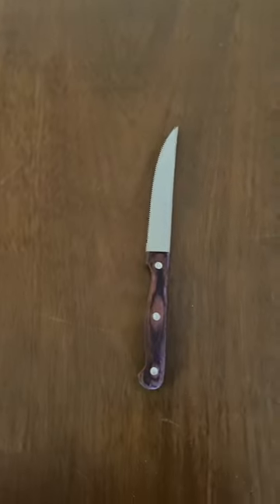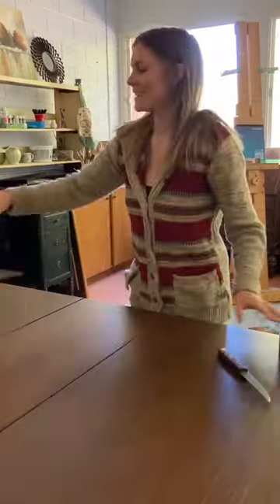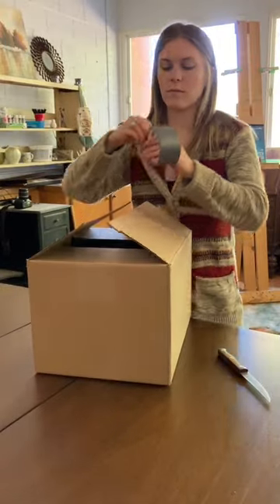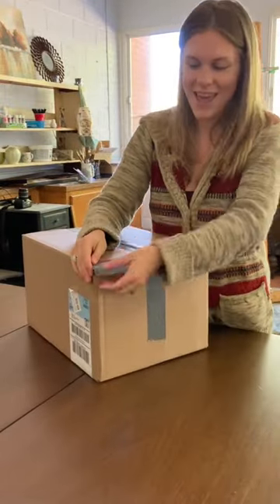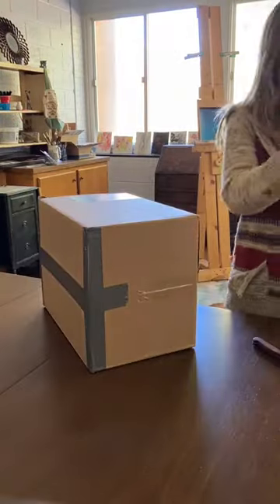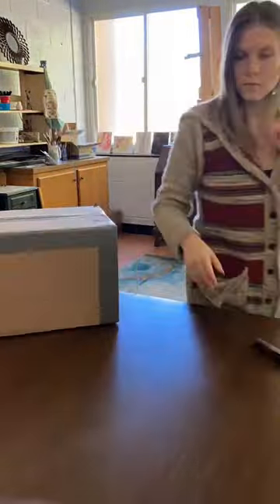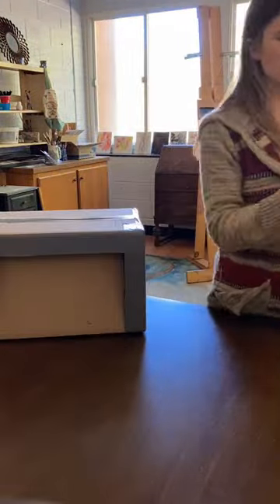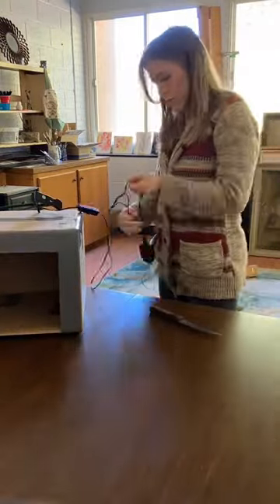🎨Making your own still life set up at home is easy🎨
Hey this is Rachel, I learned this and everything else I know about painting from Evolve Artist.

🎨 FREE MINI COURSE | How to Create Depth & Volume in Your Art 🖼